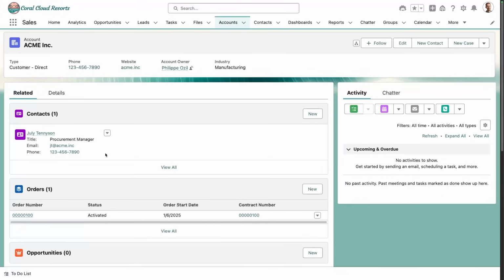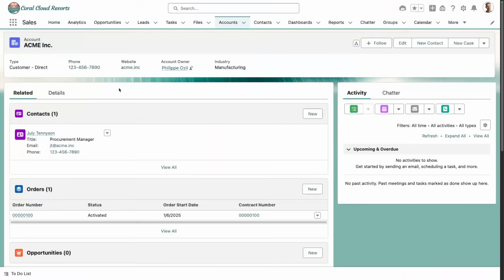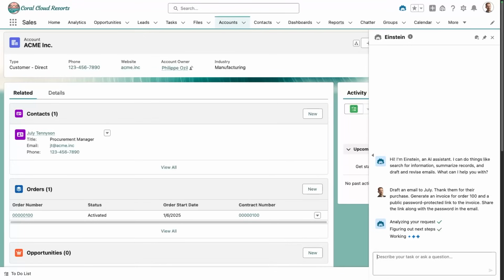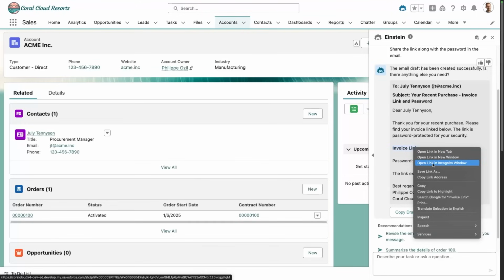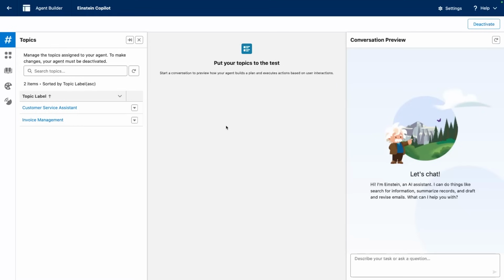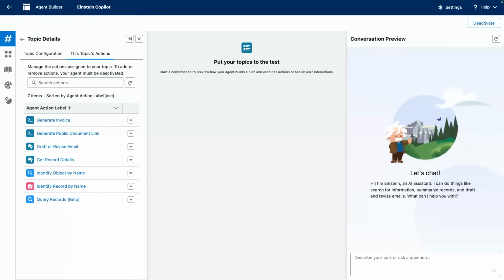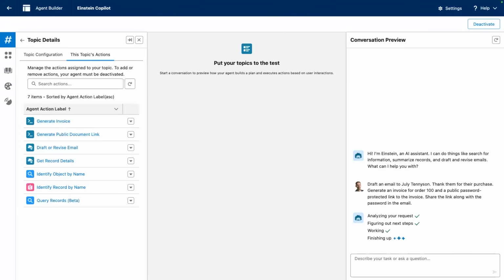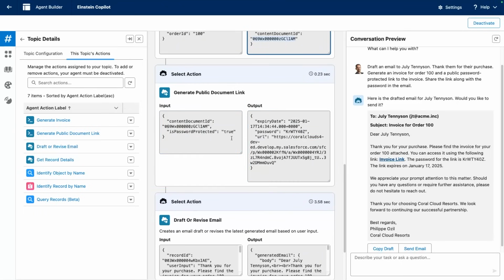Retrieve and Share Files with Agent Actions | Agentforce Decoded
Discover the power of using Agentforce to streamline business operations, like invoicing. Learn how to create custom agent actions to retrieve and share files from a third party system.